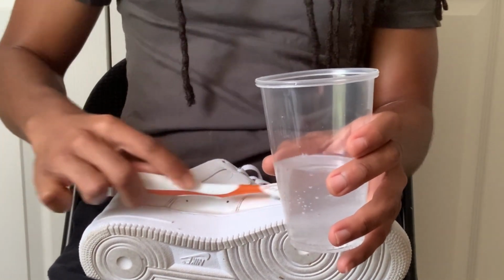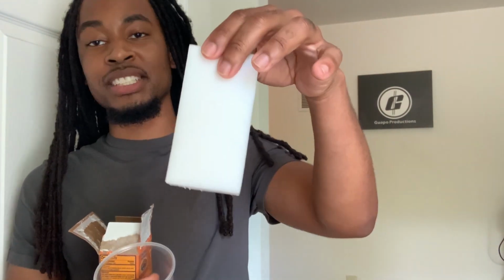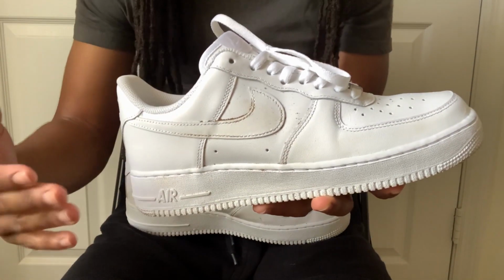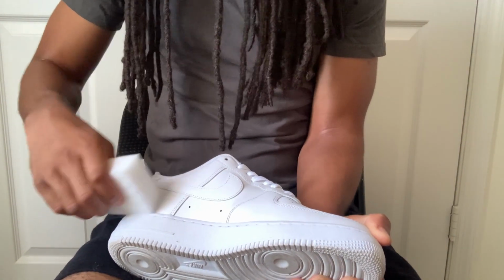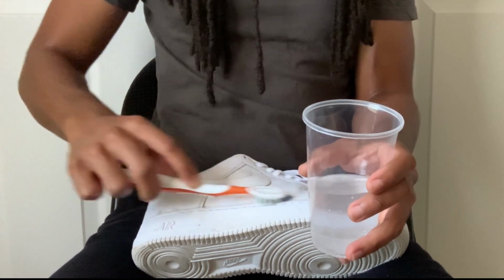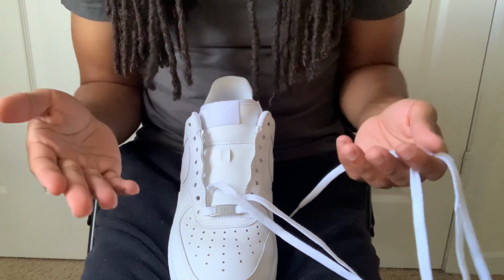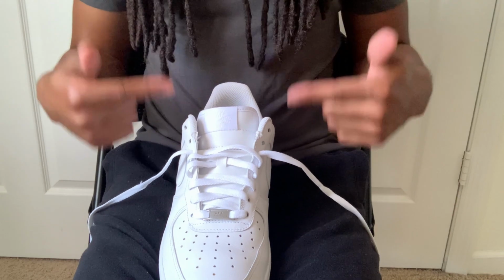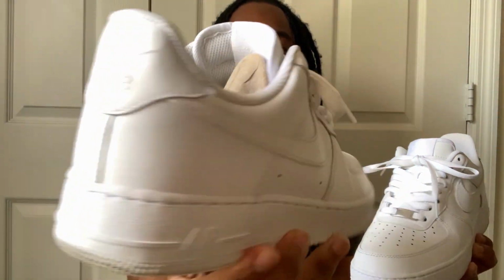HOW TO CLEAN AIR FORCE 1 (NO SHOE CLEANER NEEDED)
How to clean air force 1 with regular household items. In this video I show a simple method on how to clean air force 1 that will also save you money on products you'll need to use. I also show my lacing method that I use as well for after the cleaning job is done.